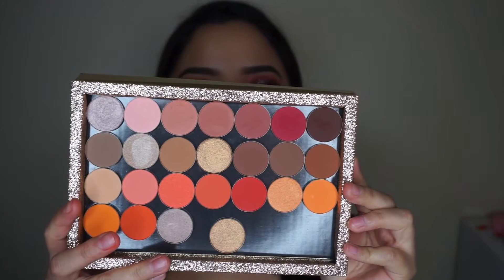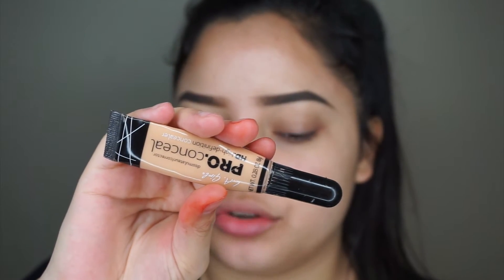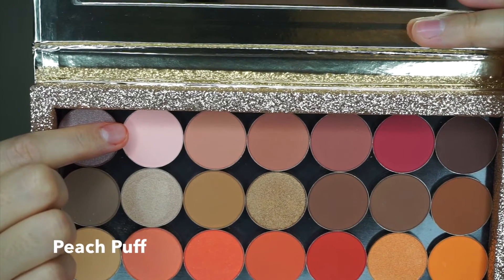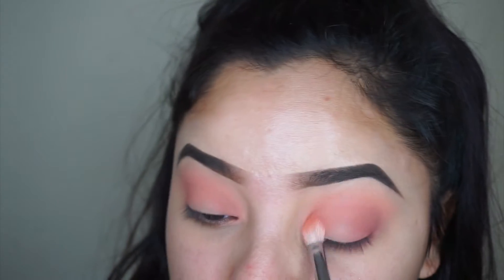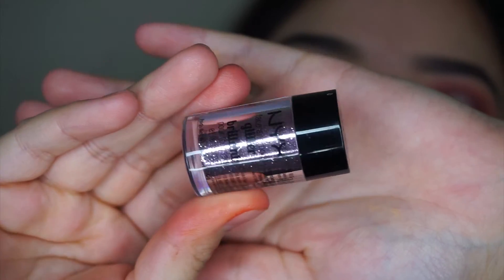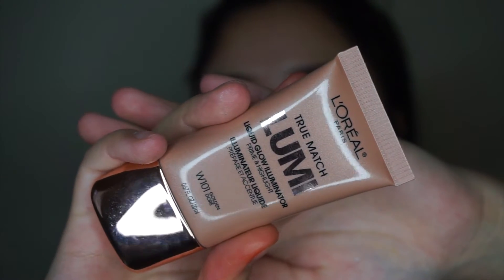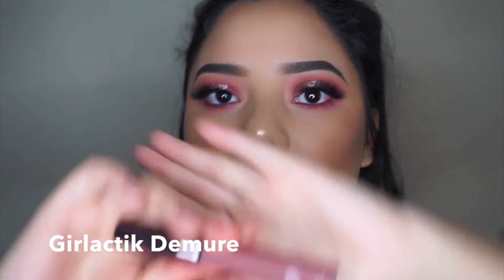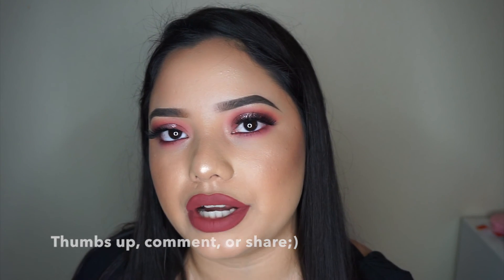DRUGSTORE VALENTINES DAY MAKEUP TUTORIAL | $1 EYESHADOW!!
PRODUCTS:

Wet n Wild highlight (couldn't find the gold bar, but these are AMAZING TOO!)